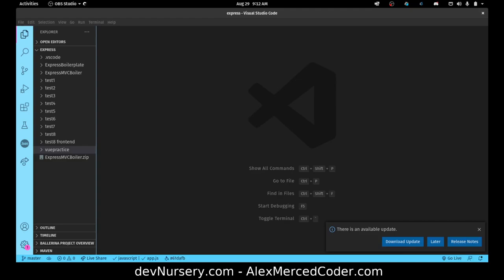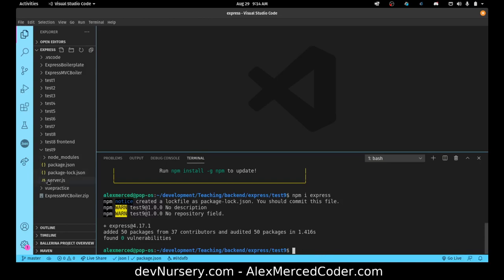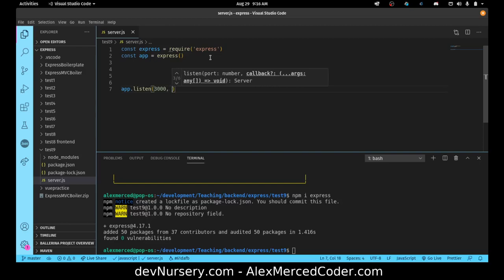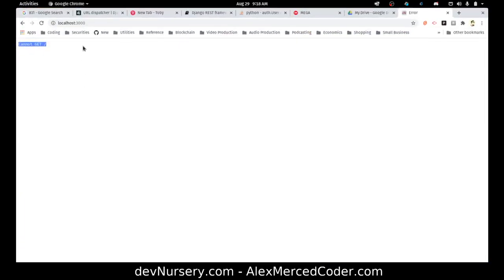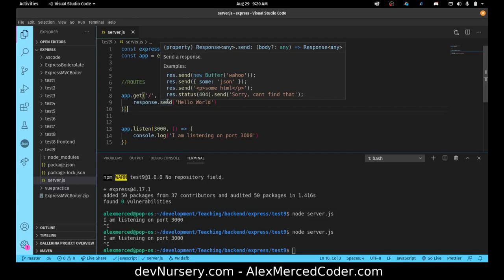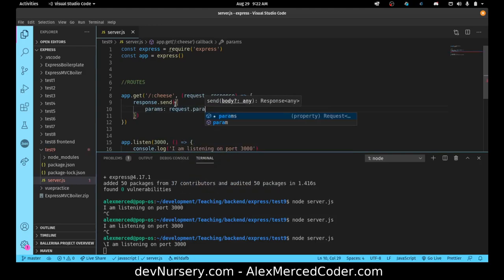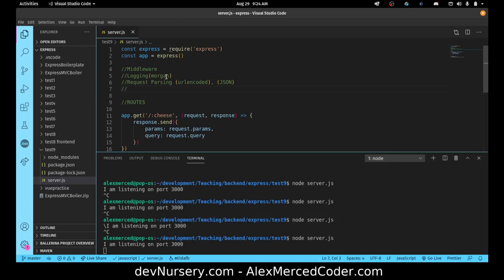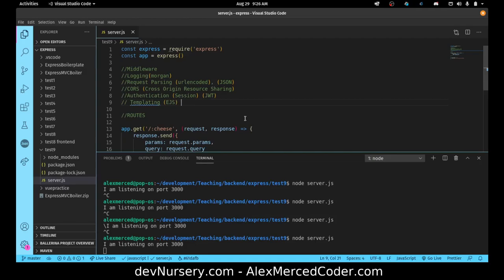AM Coder - Brief Intro to Express